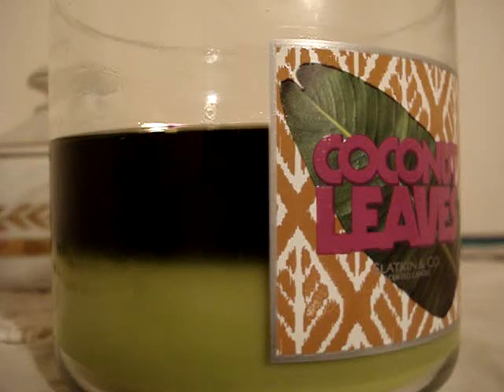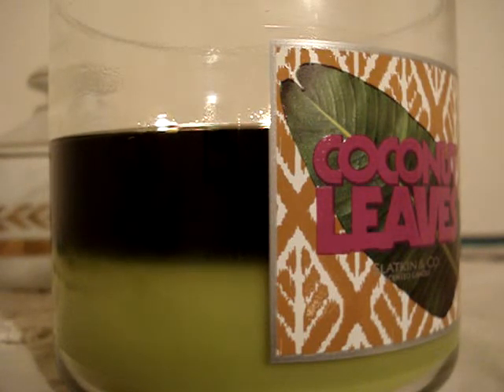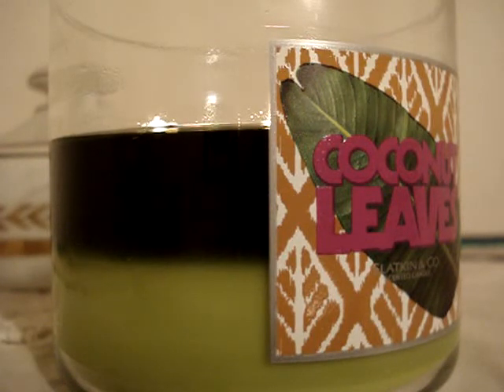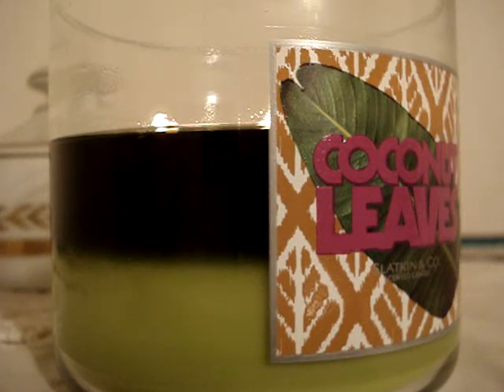Bath and Body Works Slatkin Candle Review- Candle of the Week: Coconut Leaves 14.5 oz.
I have to be honest, the first "Coconut Leaves" candle I bought in January SUCKED! I just couldn't film it because this is my favorite scent! I made a promise to film it no matter what this time. LOW AND BEHOLD, IT WORKS! SO EXCITED! This candle takes HOURS! I just let it burn all day because I love it so much and now it's burning perfectly! The throw is strong! It feels as though I purchased a candle from last year all over again! This isn't the typical coconut scent. It's mellow. I detect a honey note. I'm in love with this scent!